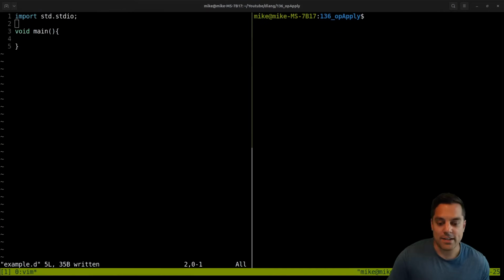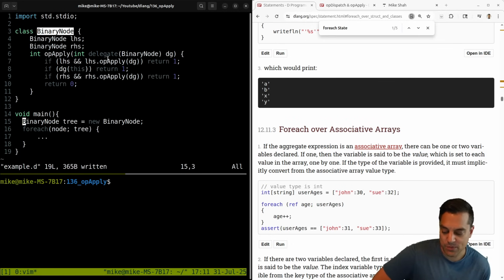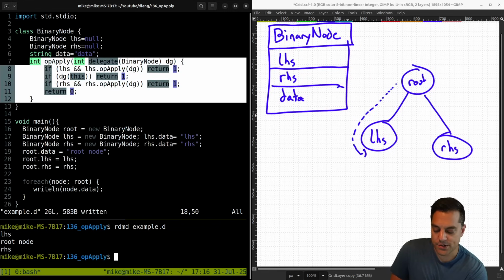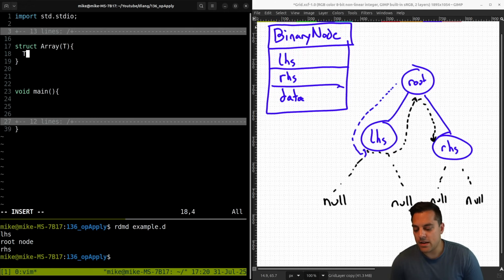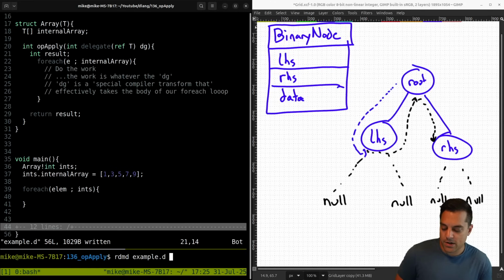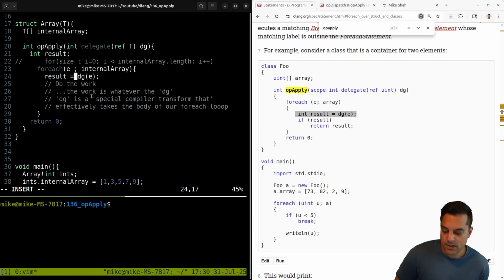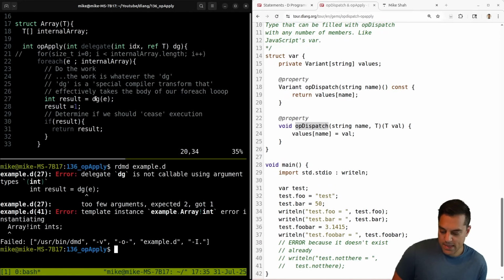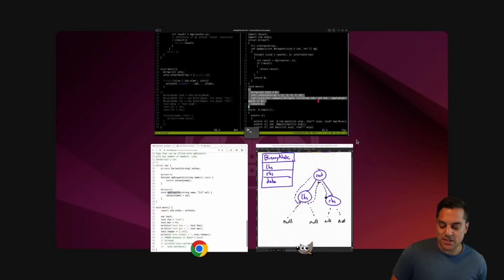opApply and opApplyReverse [D Language - Dlang Episode 136]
►Lesson Description: In this lesson we learn about the opApply function. This is a really neat feature of the D programming language that allows us to pass in an object into a foreach loop for iteration. I like this if you want to use the actual object in the foreach statement, as opposed to some range statement. It's also a good way to hide internal structures otherwise. opApply however has a little bit of magic going on with the 'delegate' parameter that the compiler uses to transform internally. In this video we'll implement a little tree traversal and array traversal to demonstrate each, and you can also use this with foreach_reverse and opApplyReverse. Note: opApply is favored versus a range (i.e. front/empty/popFront/etc.) if you have both defined. As always, share your interesting use cases with the community in the discussion below!